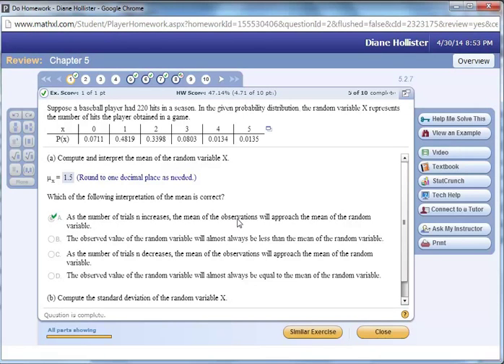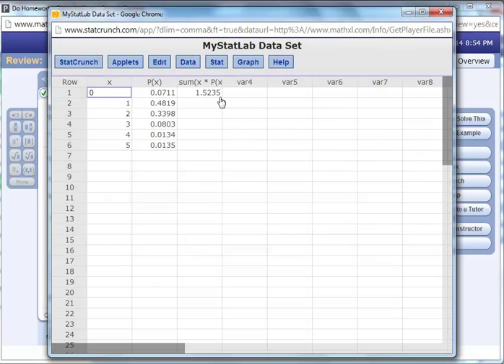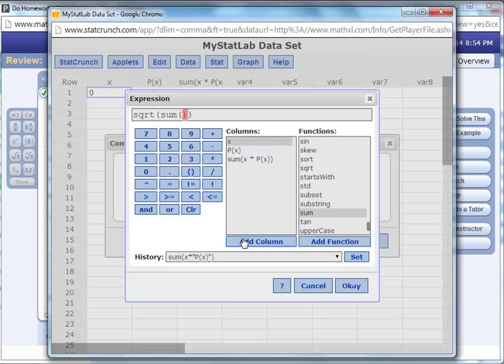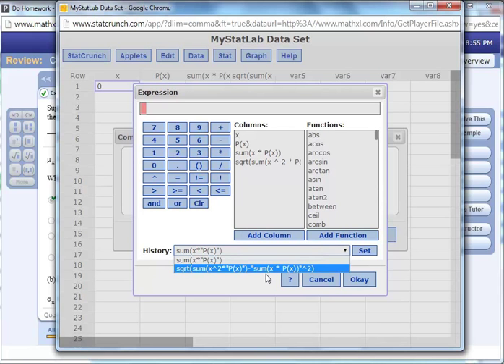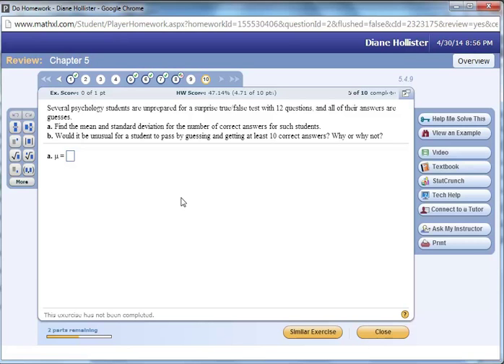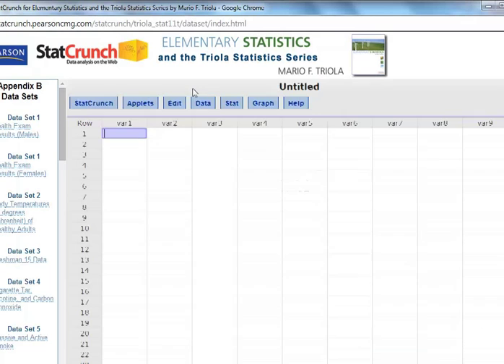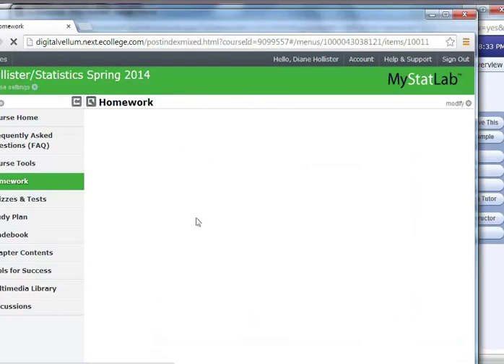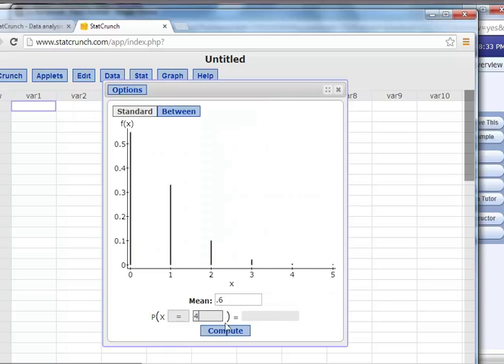Chapter 5 Using StatCrunch for Probability Distributions